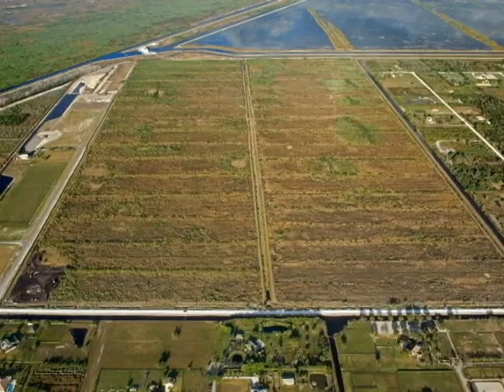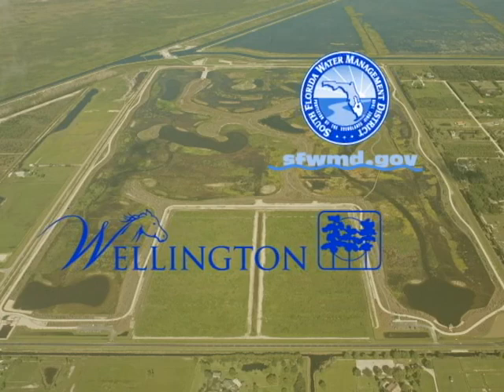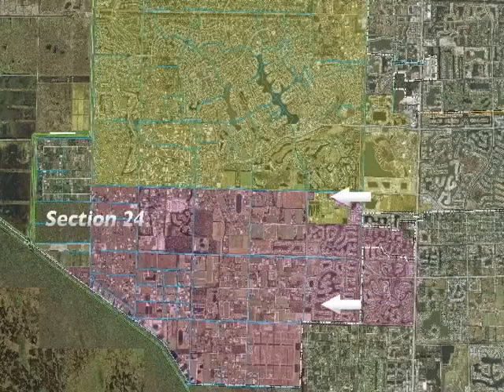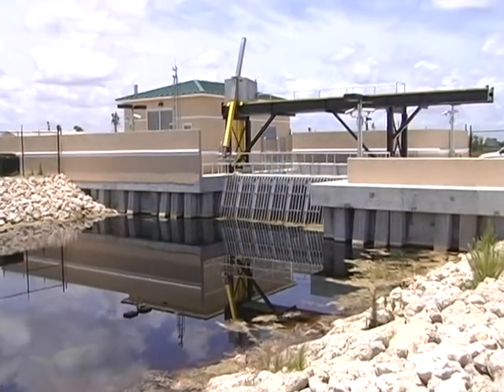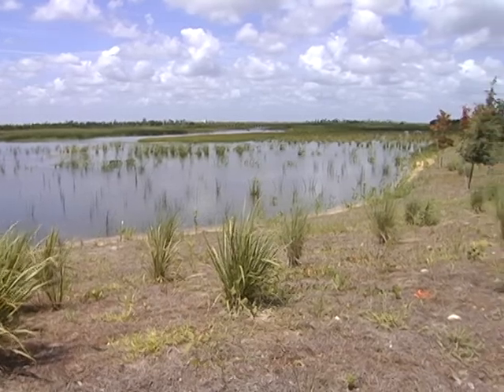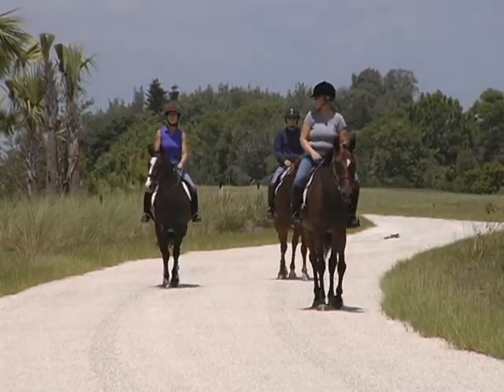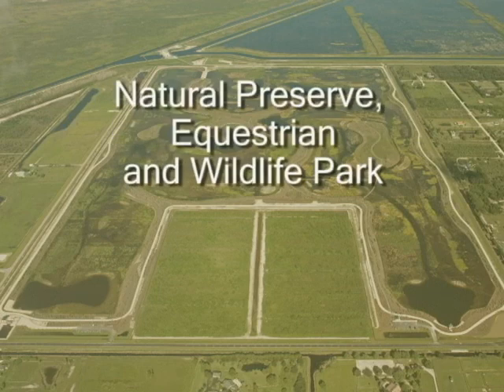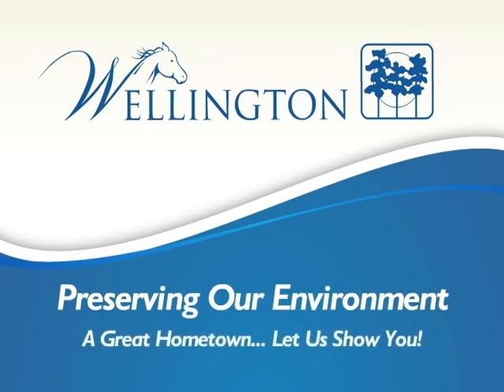Section 24 PSA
This Public Service Announcement introduces the community to our newest wetland learning area Section 24. This was built in conjunction with South Florida Water Management District and is intended to create a wildlife wetland and help filter phosphorus from storm water before it goes into the Everglades.